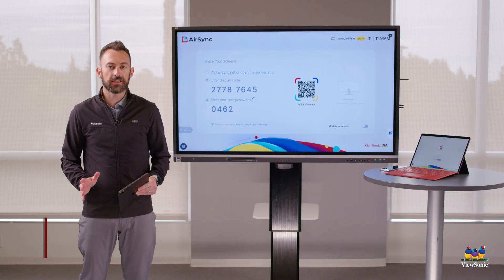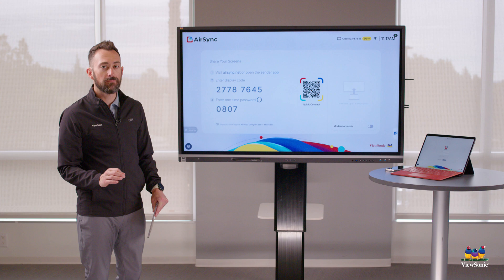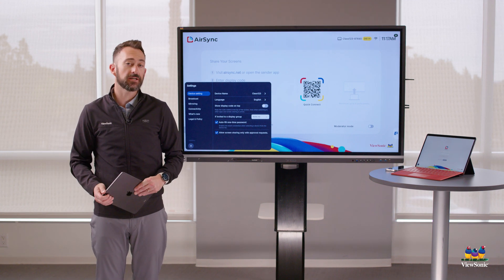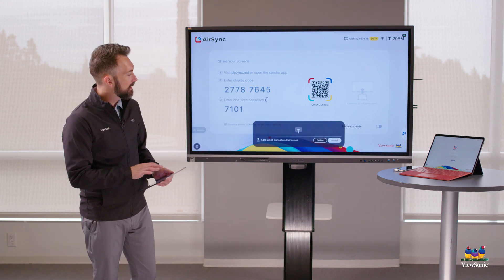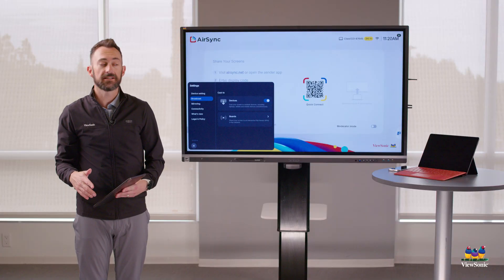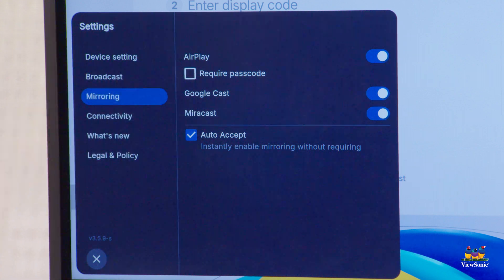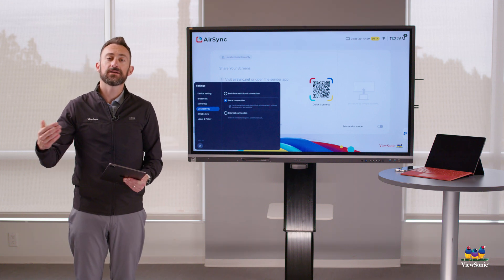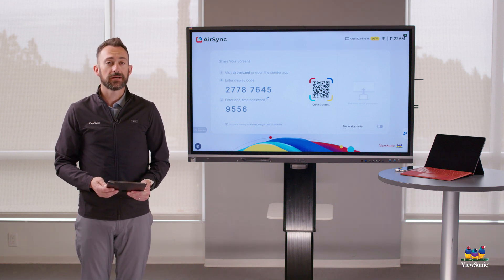AirSync Settings Overview for IT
Watch this video to learn how to configure AirSync settings, such as device settings, broadcast settings, mirroring settings, and more.